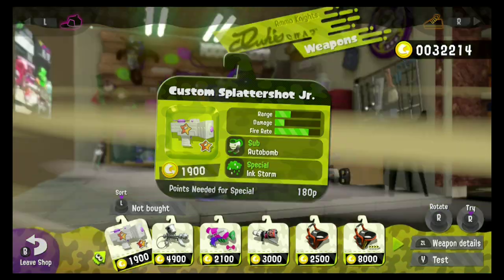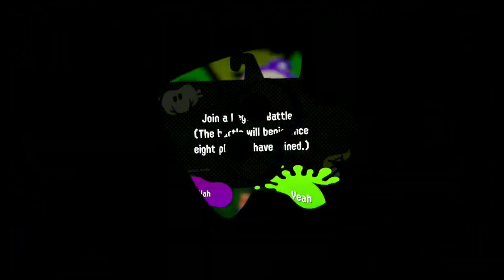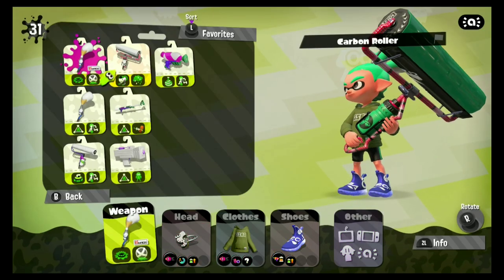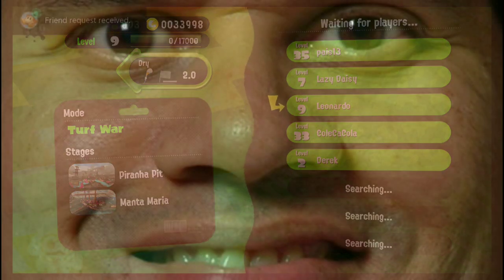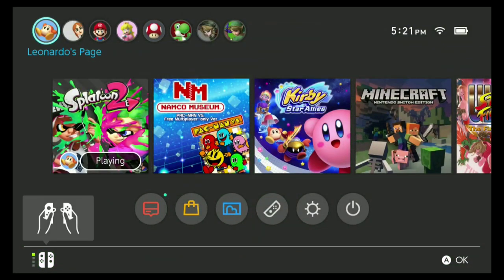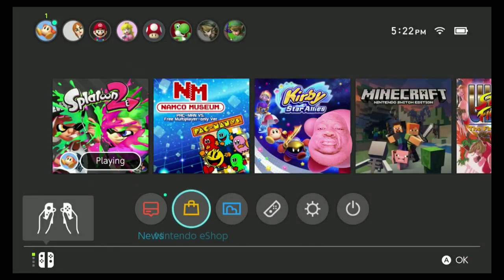Weapon Time Ep.1 (Paintbrush)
Oui m8

It is time to get a new weapon in Splatoon 2

Join me on my useless journey